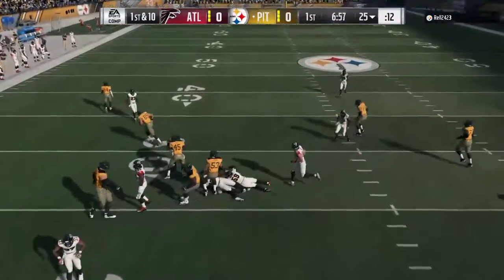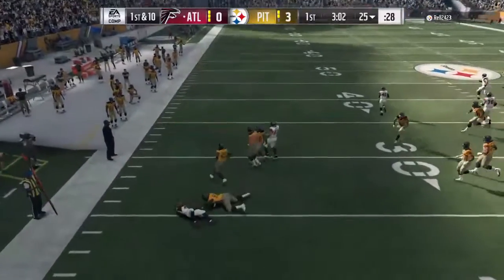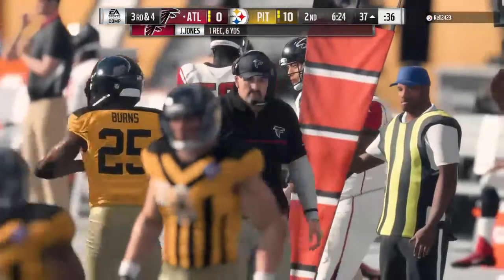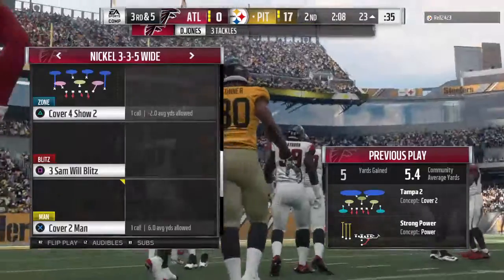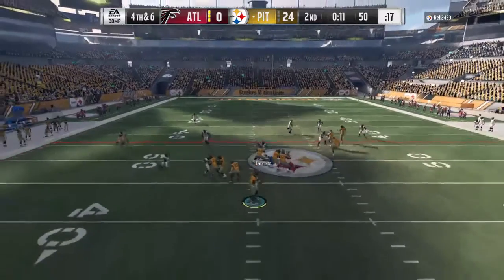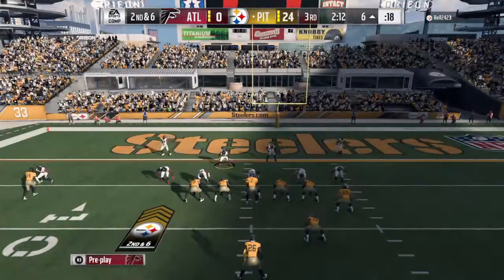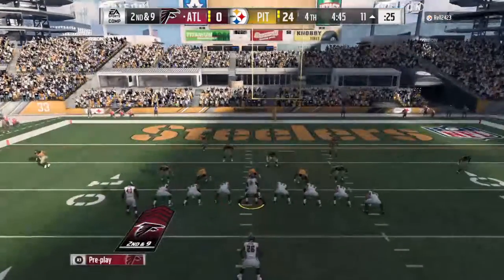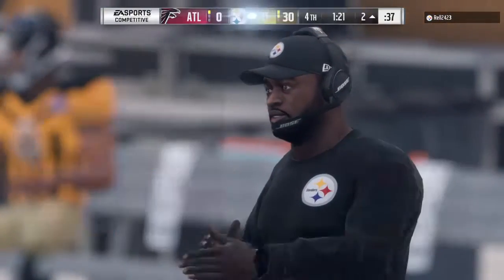Junkyardbum's Live PS4 Broadcast